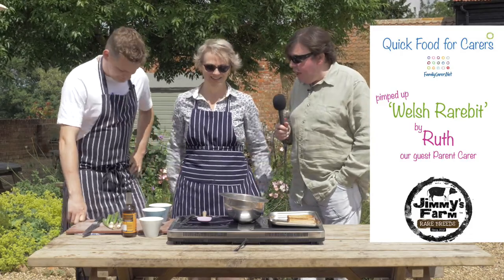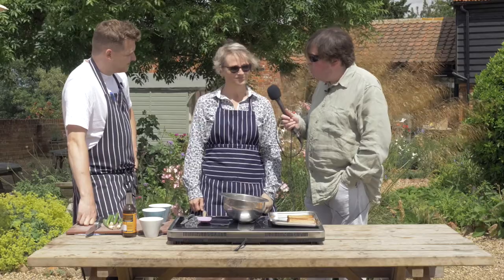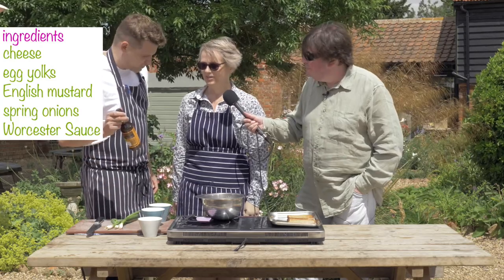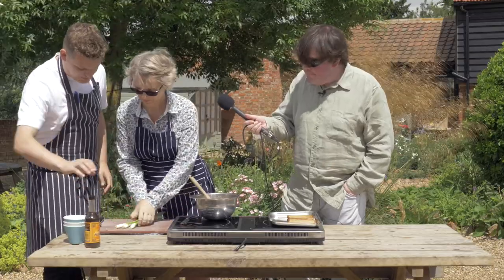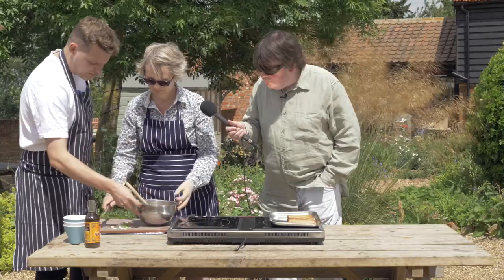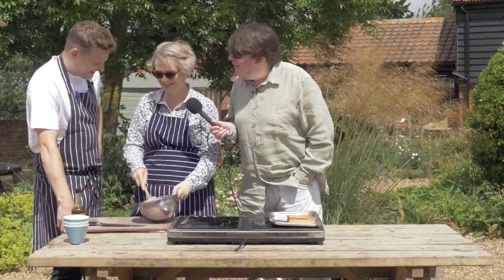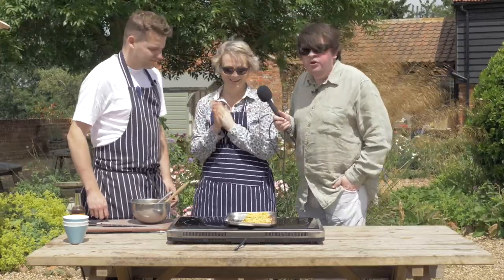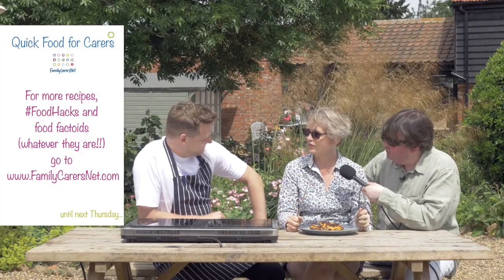Welsh Rarebit - 'Quick Food for Carers' FamilyCarersNet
Ruth, a Parent Carer, has made a pimped-up Welsh Rarebit, using just: cheese, egg yolks, spring onions, English mustard and Worcester sauce.

All mixed in together, then put on toast and put under the grill to brown-off.  Lovely and quick.

Thanks to Jimmy's Farm.